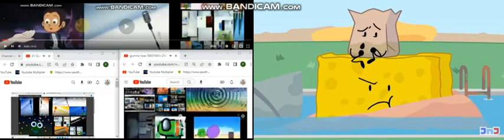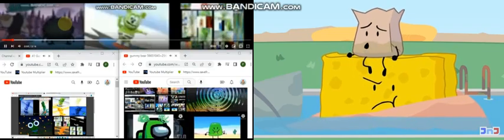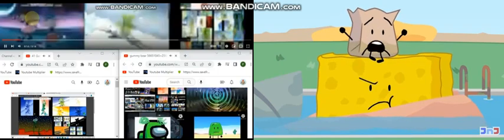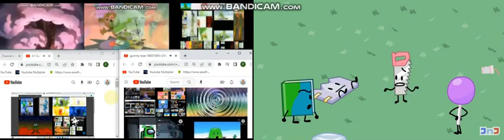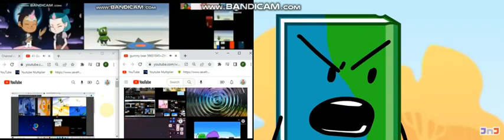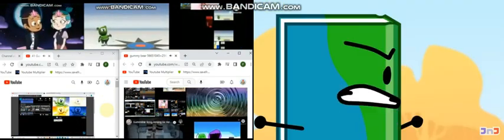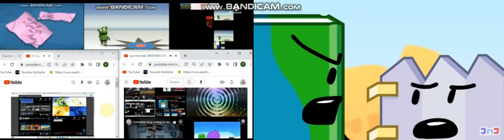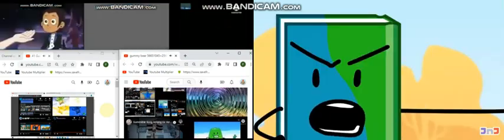count the gummy bears or you will eat vomitaco